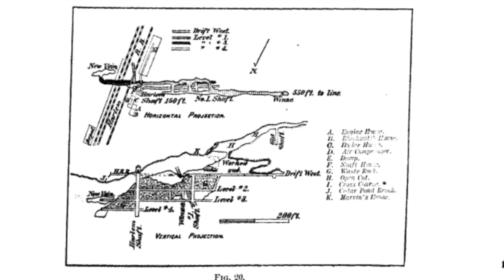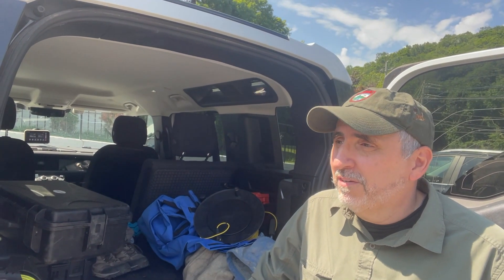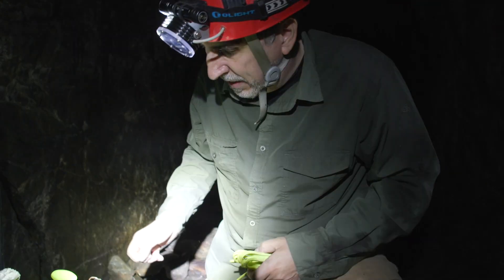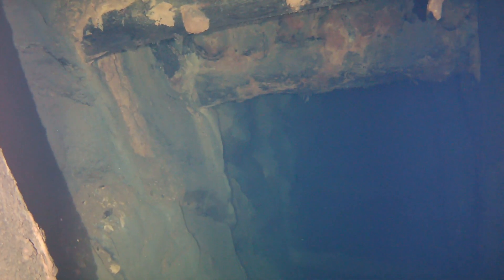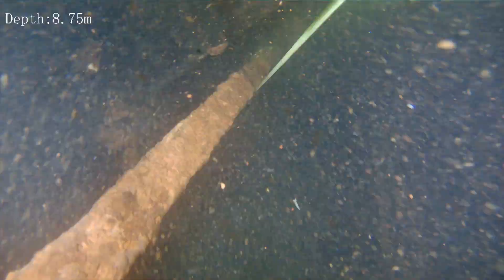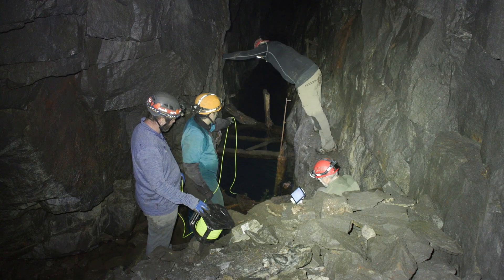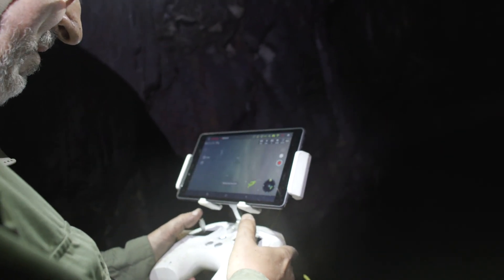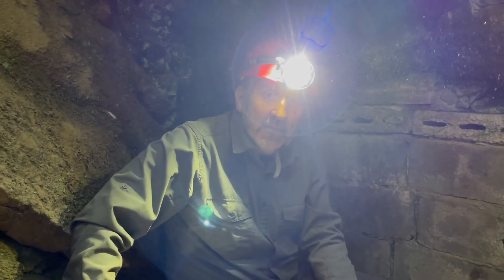Mines and Mysteries: Exploring the Brewster Mine With an ROV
In this video we send an ROV deep into a flooded iron mine to see how far it extends.